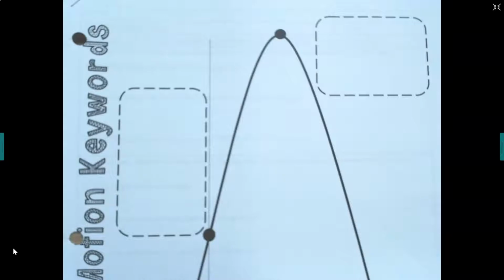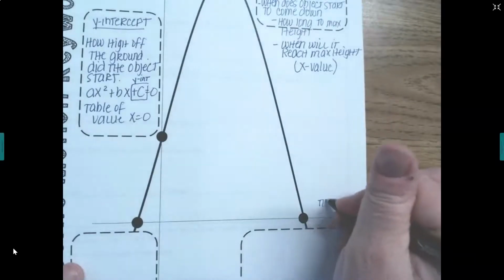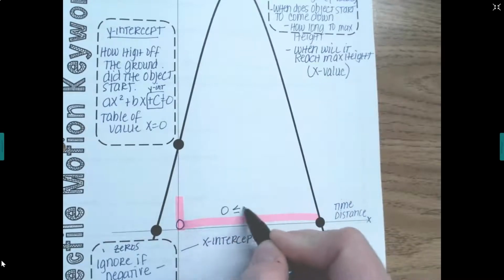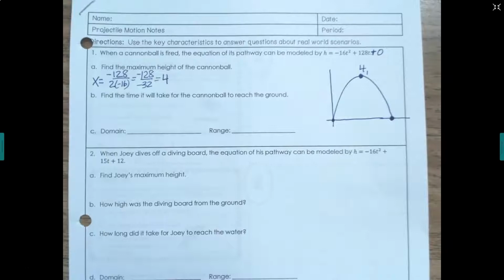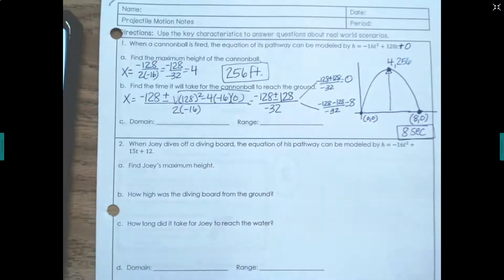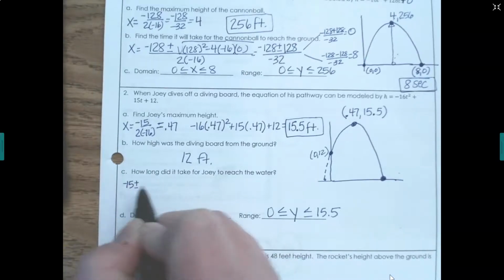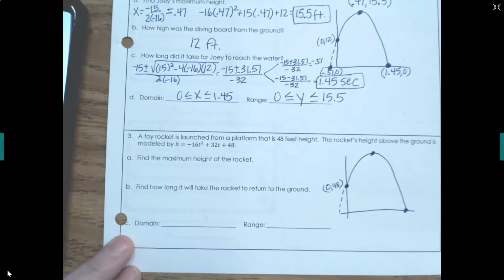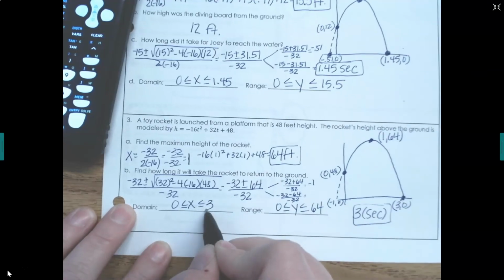Projectile Motion Notes